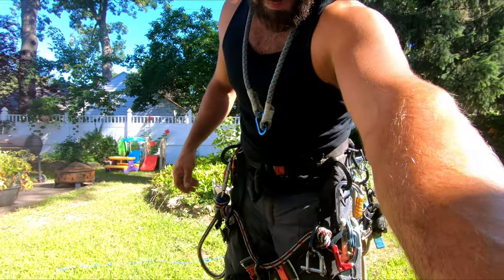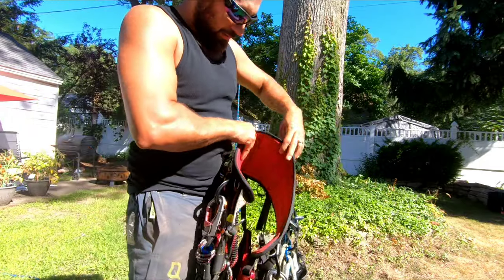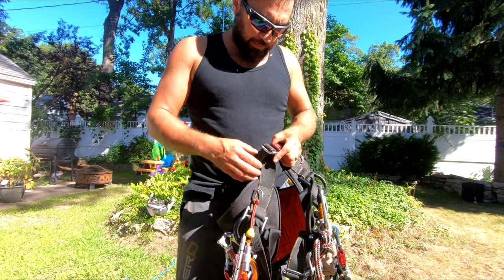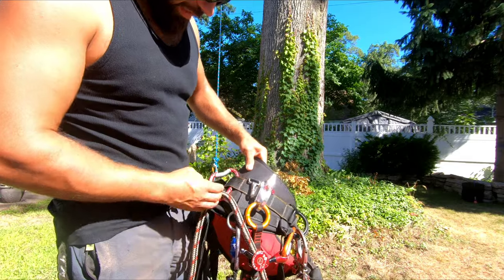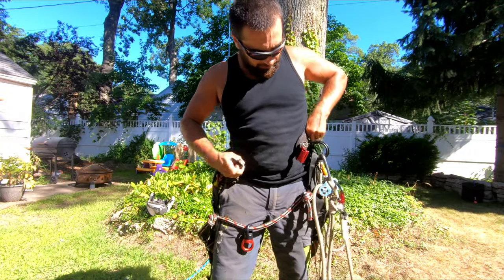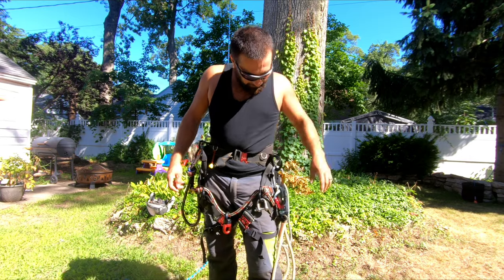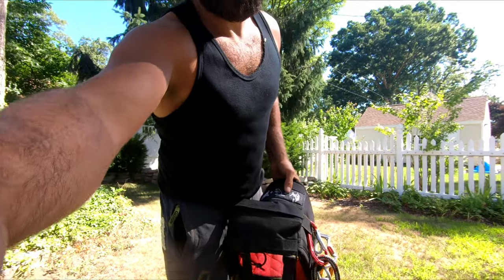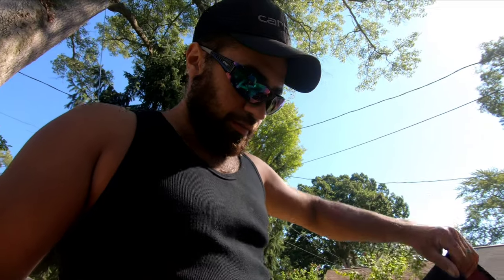The Monkey Beaver saddle review!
Joshman shows a closer look at the monkey beaver saddle. Also a brief description of the gear its equipped with. **Joshman is not a professional reviewer, nor has he claimed to be. He is however a "big shot" vlogger!**
***All views and options expressed herein do not reflect BS studios as a whole, but that of one loan handsome devil with a bitchin dad bod and some bitchin climb gear*** Be kind friends, and void where prohibited